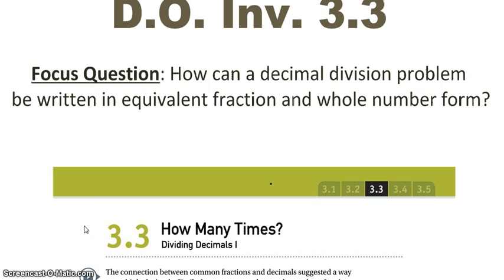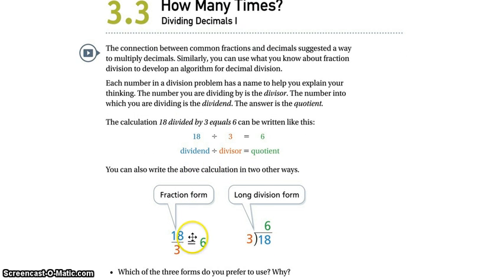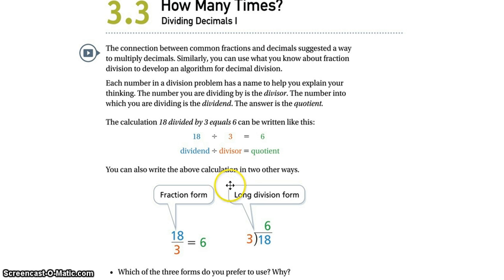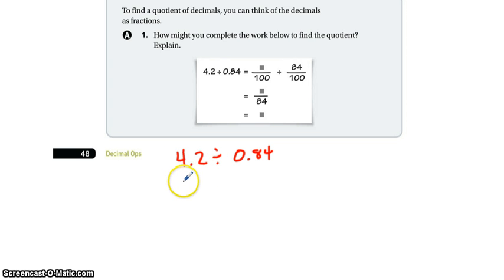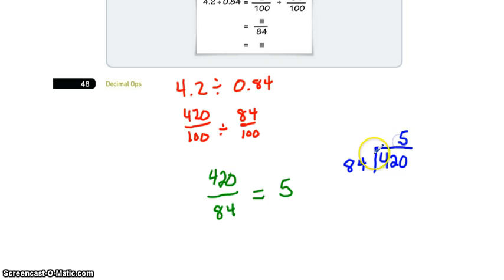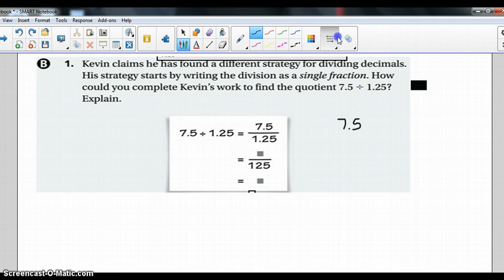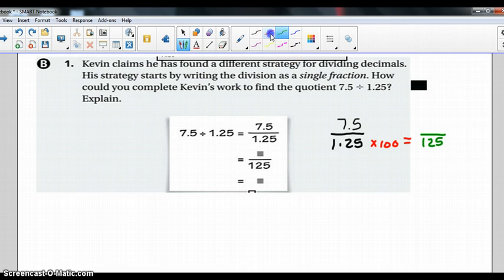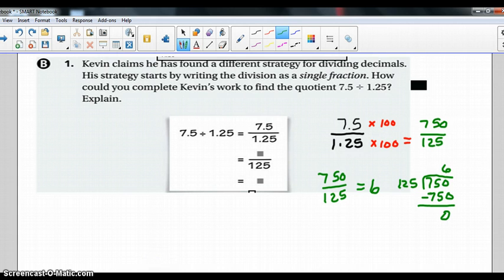DO Lesson 3 3